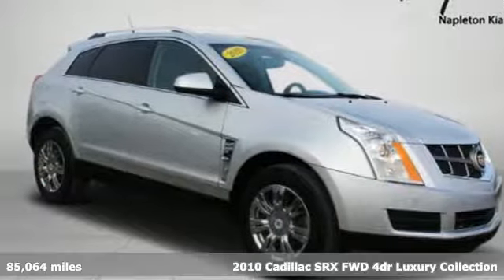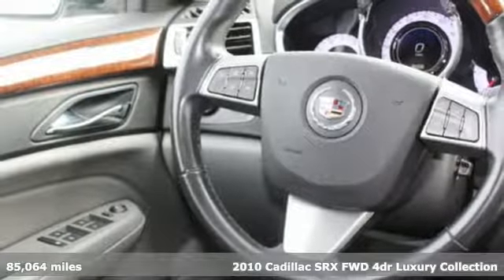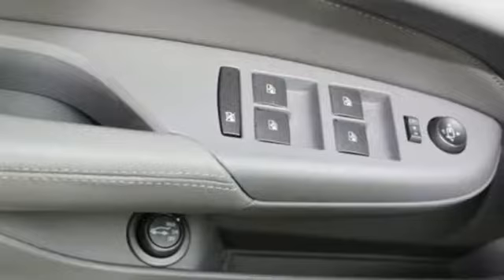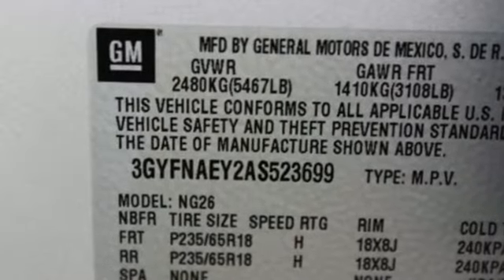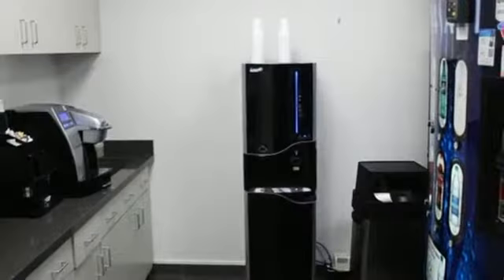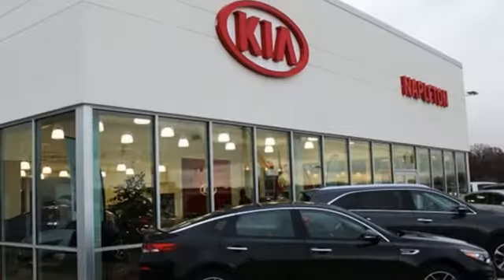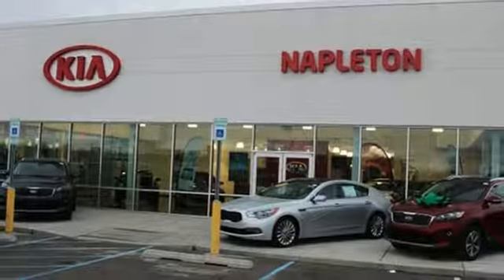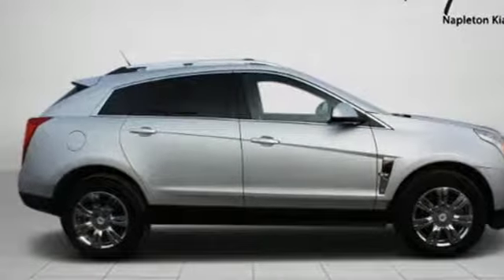2010 Cadillac SRX Fishers IN Indianapolis, IN F136B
Year: 2010
Make: Cadillac
Model: SRX
Trim: Luxury
Engine: 3.0L V6 SIDI DOHC VVT
Transmission: 6-Speed Automatic
Color: Silver
Interior: Ebony
Mileage: 85064
Stock #: F136B
VIN: 3GYFNAEY2AS523699

Address:
13417 Britton Park Rd